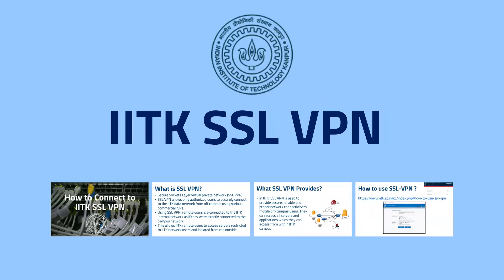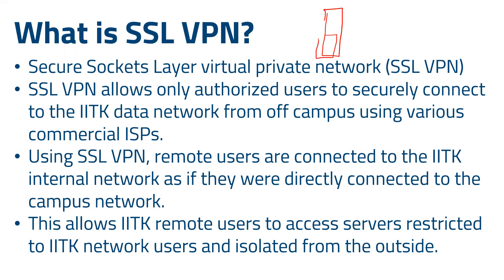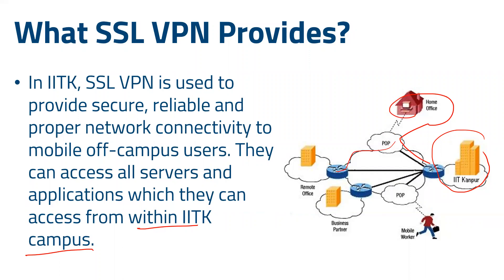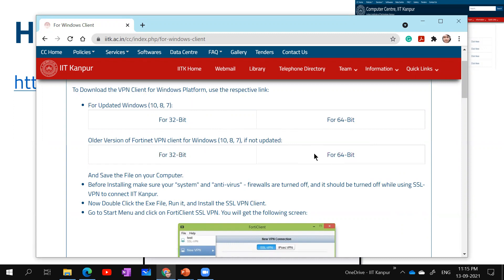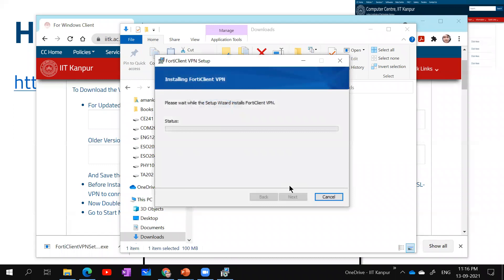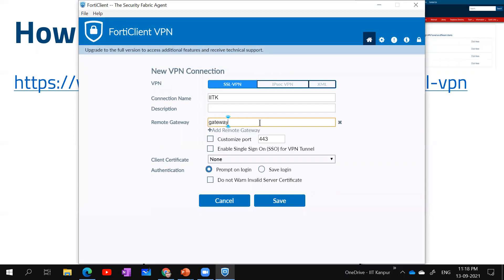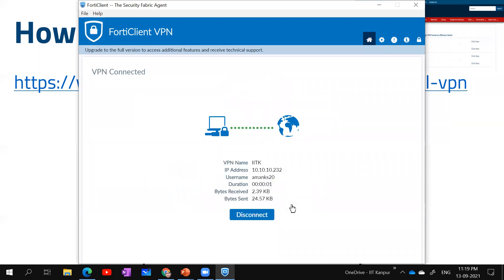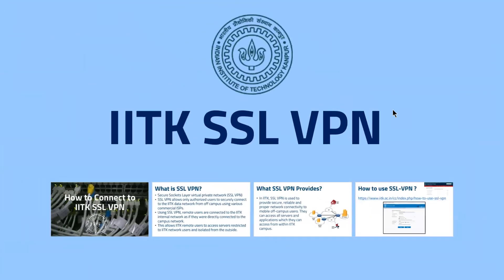How to use IITK SSL VPN for Windows PC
Tutorial to setup IITK SSL VPN for Windows users
Link to download VPN Client:

Remote Gateway : gateway.iitk.ac.in
Use your CC username & password.
Image Credits: Courtesy Microsoft Stock Images & IITK
Video Credits: Courtesy Aman KS